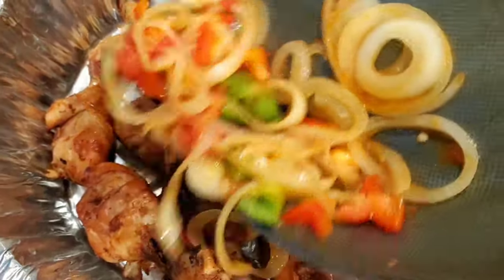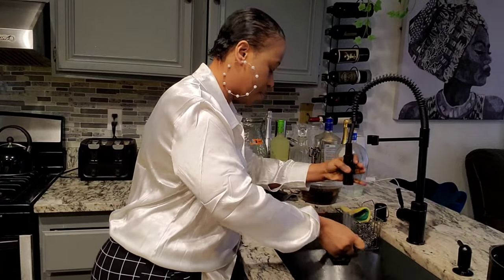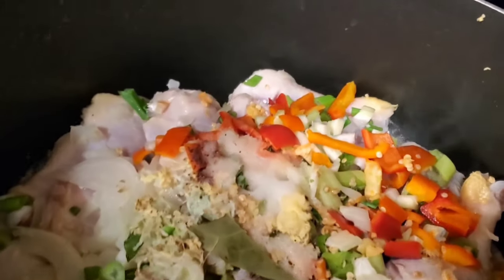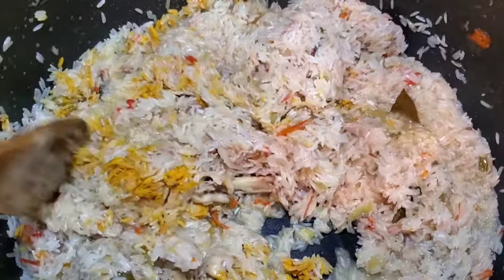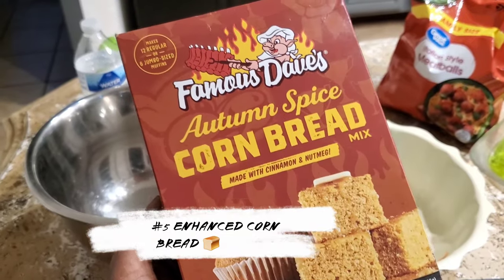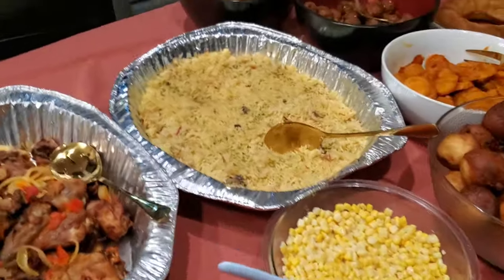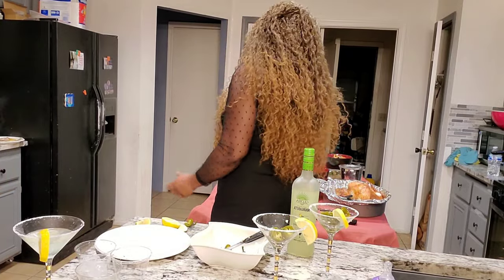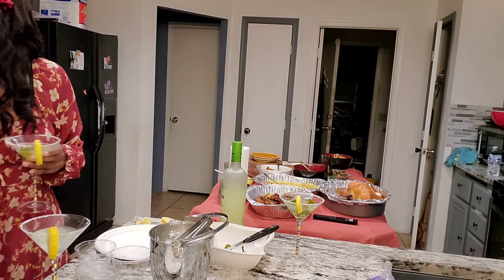5 Amazing, most Flavourful recipes to have for the holidays. Fried rice, Chicken, Greens,Corn bread.